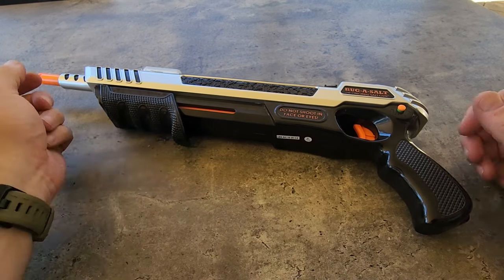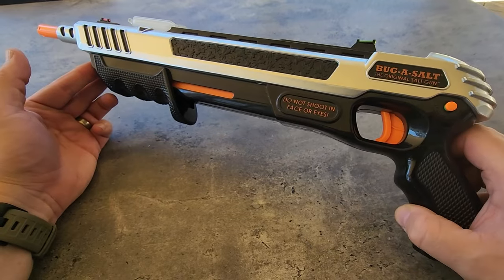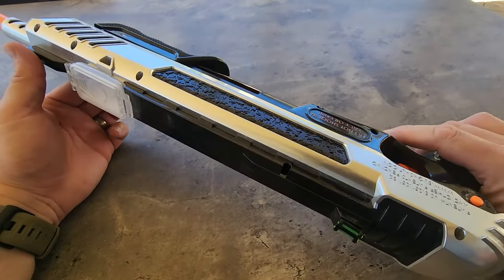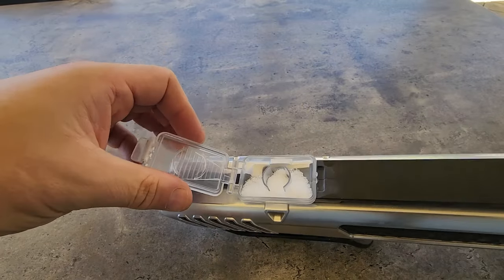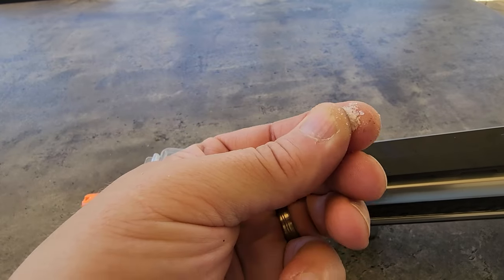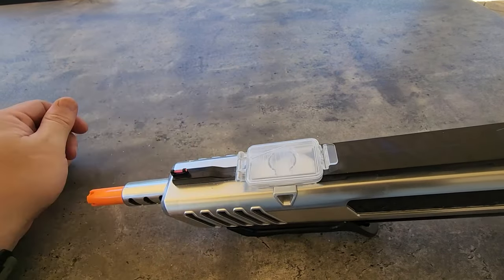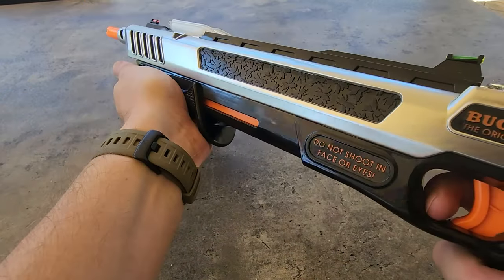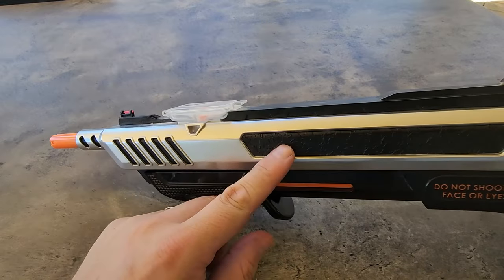BUG-A-SALT 3.0 Advanced Combat Edition Review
OUR STOREFRONT: